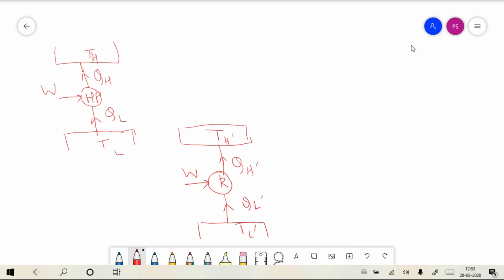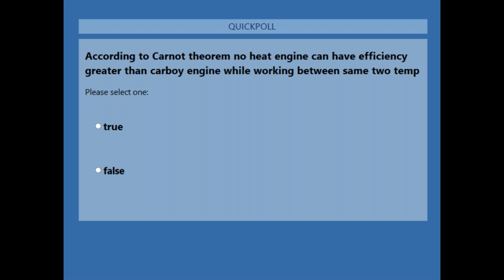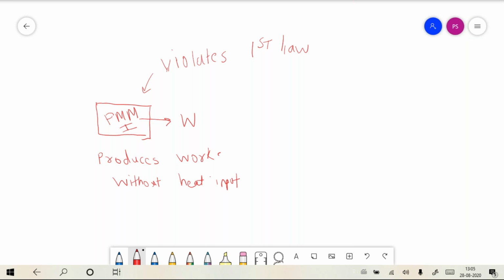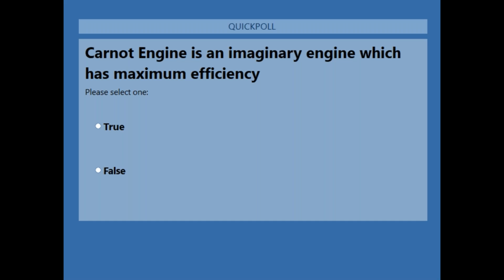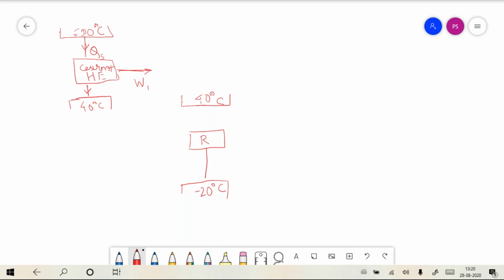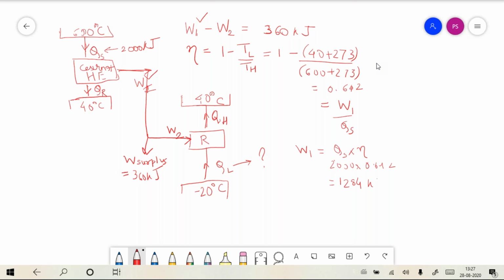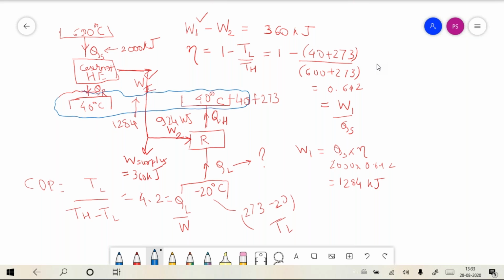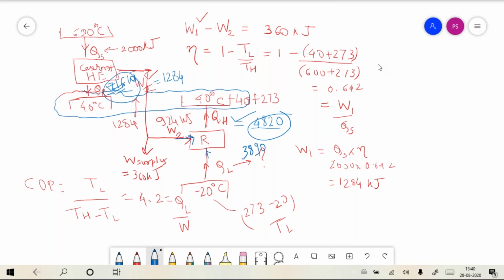Carnot Engine/ Carnot Refrigerator (Numericals )